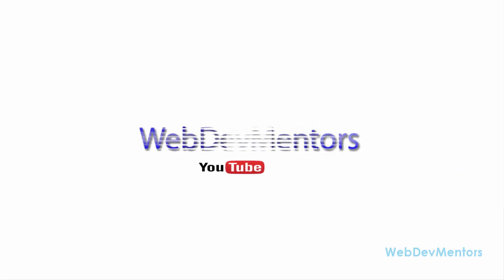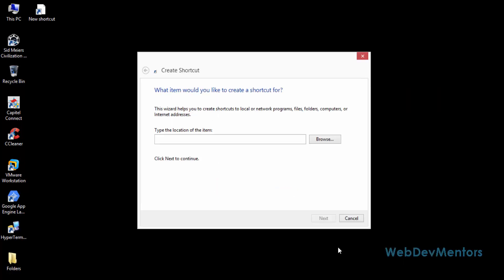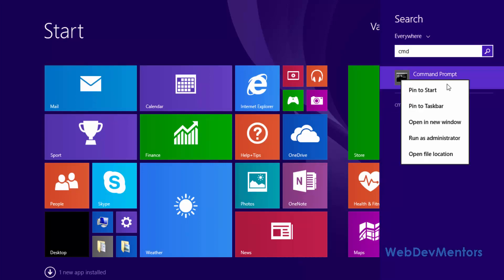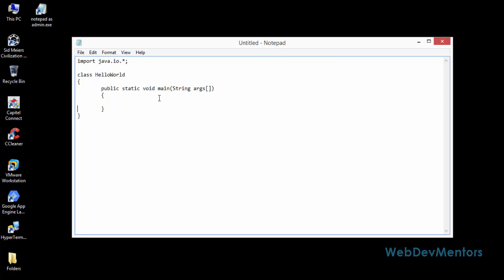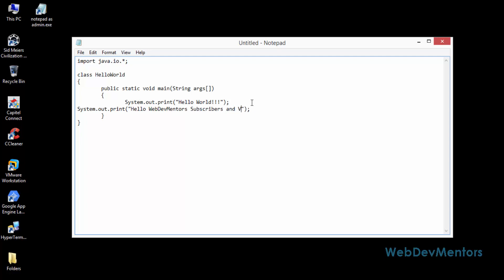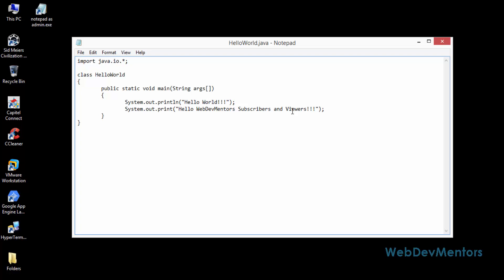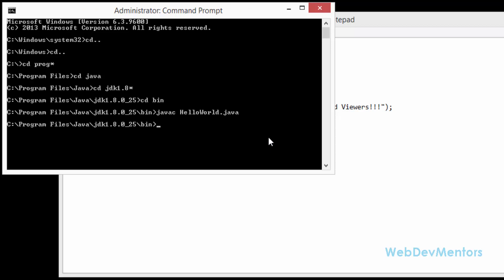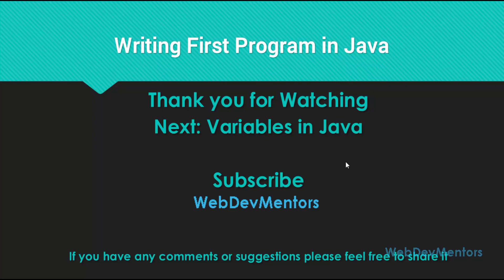7. Writing your first Program in Java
Learn to write your first program in Java. In this video we are going to learn to write the first program in java with basic tools and applications like notepad or any text editors(comes with OS) and Java development Kit JDK.

The video shows you how to write, compile and execute your first java program.

by
Vasandkumar